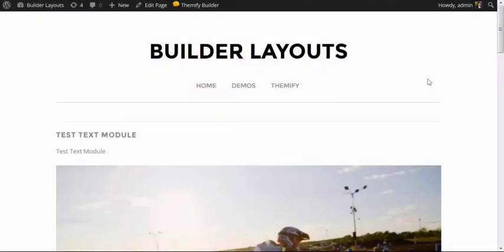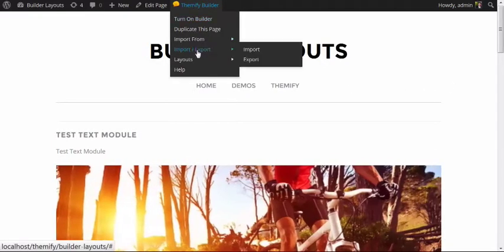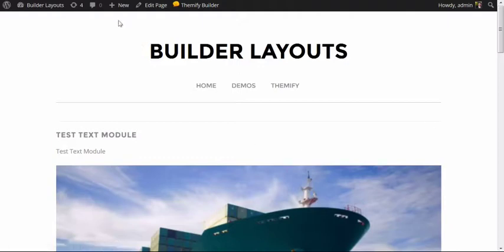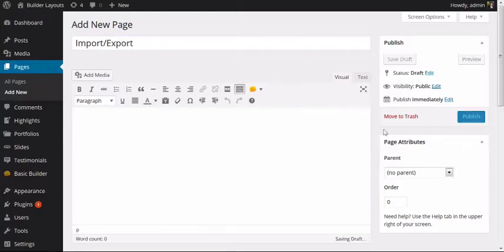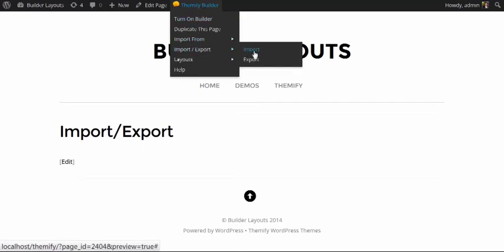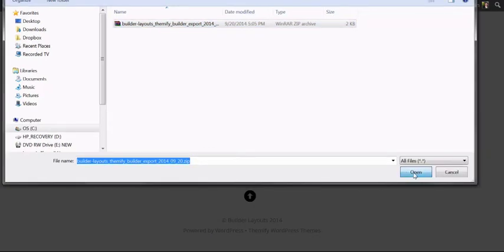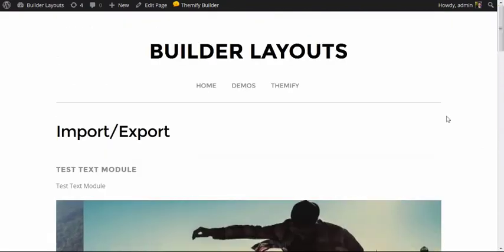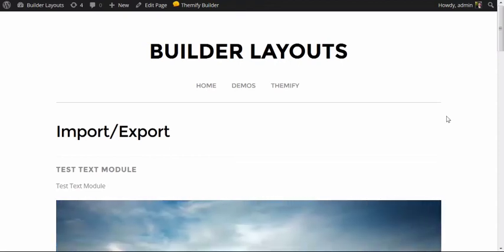Themify Builder Import/Export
The Builder Import / Export tool can be used to share various Builder page layouts with clients or use it as a back-up to create different versions of your layouts (ie. export the Builder content for backup purposes which can roll back in the future).